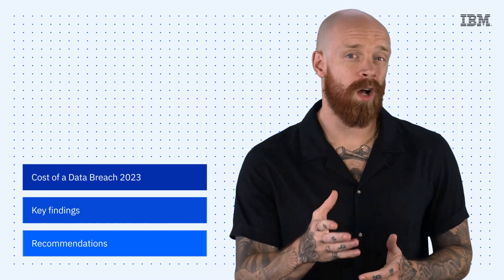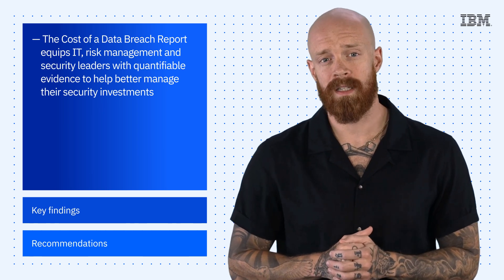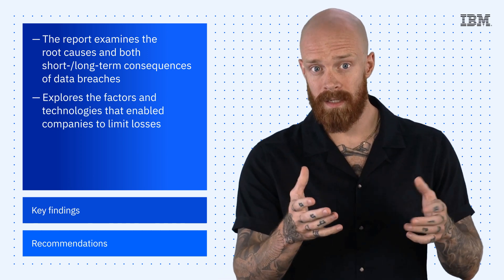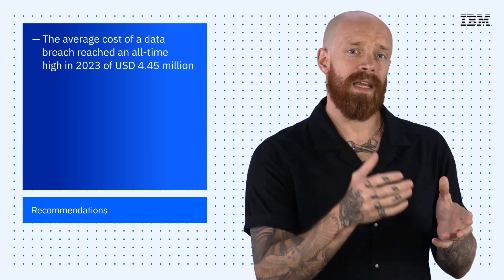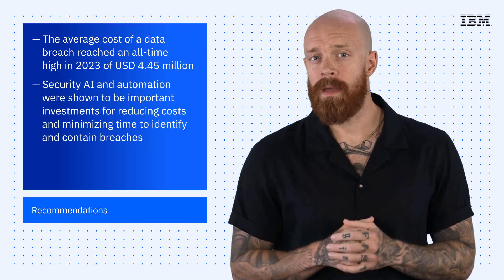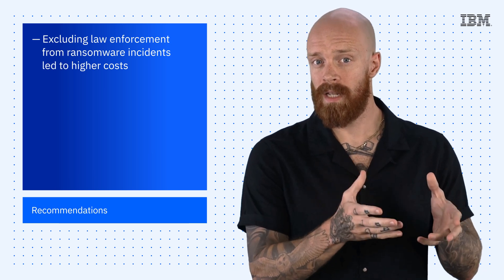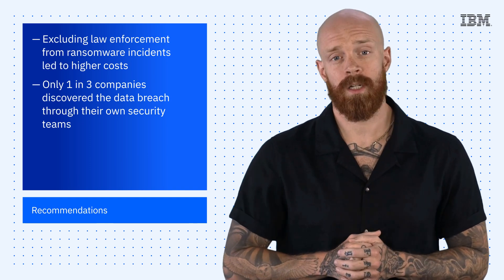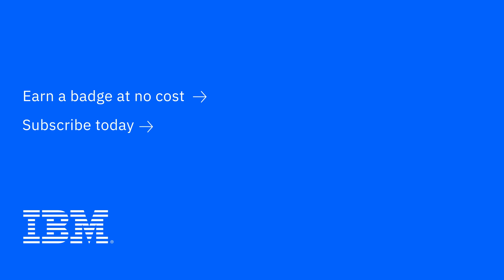IBM Tech Now: IBM Security's Cost of a Data Breach 2023, including key findings and recommendations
Check out the following resources:
(00:19) 1. IBM Security's Cost of a Data Breach 2023
(01:16) 2. Cost of a Data Breach key findings